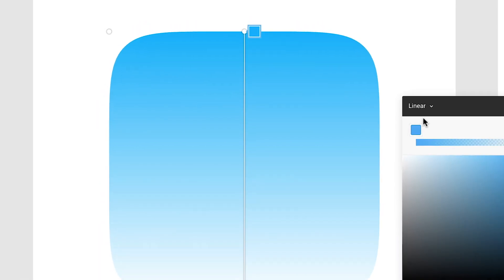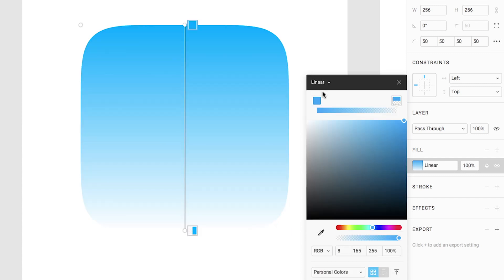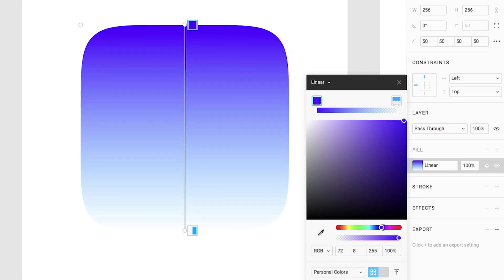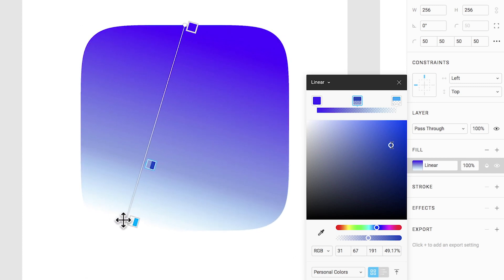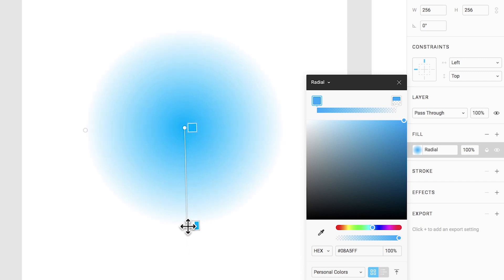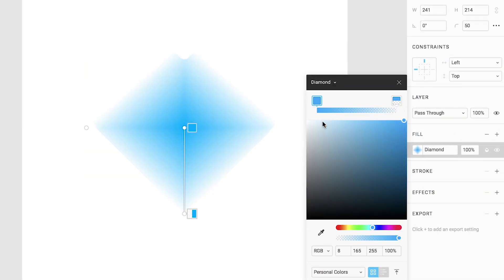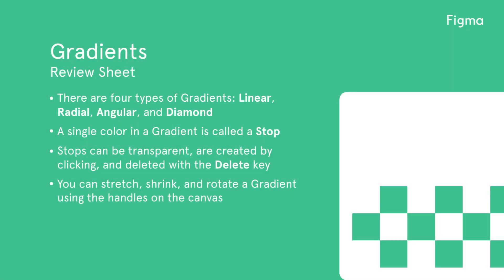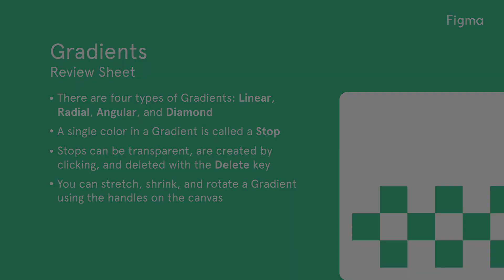Figma Tutorial: Gradients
Figma is free to use.

In this video we'll learn how to use various types of gradients in our designs.